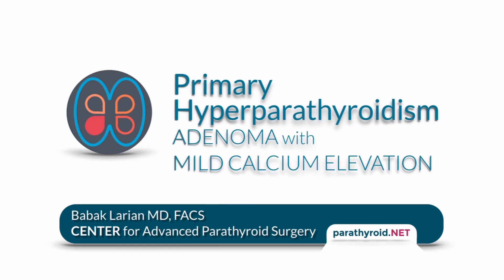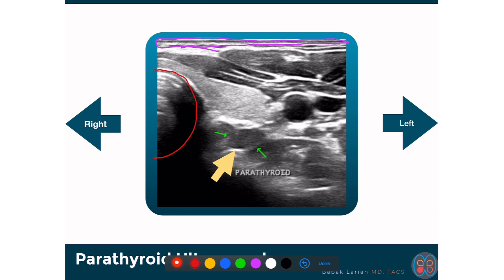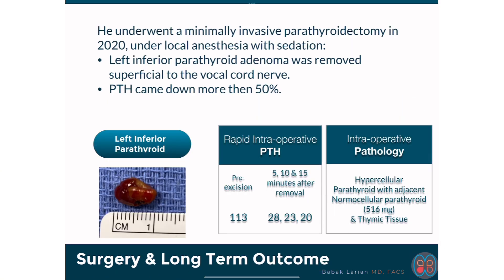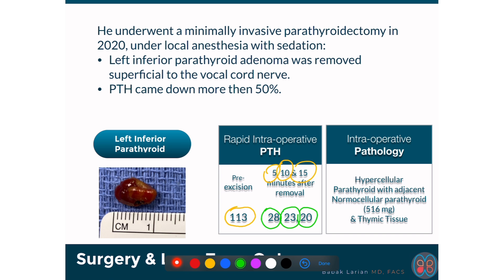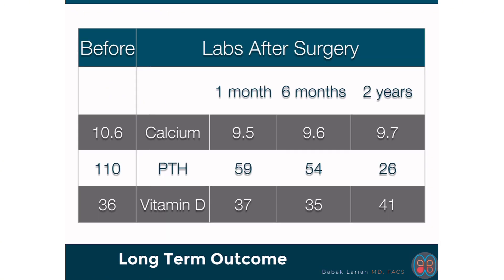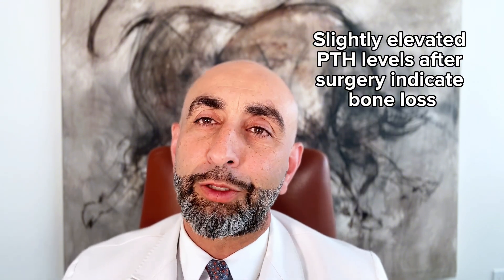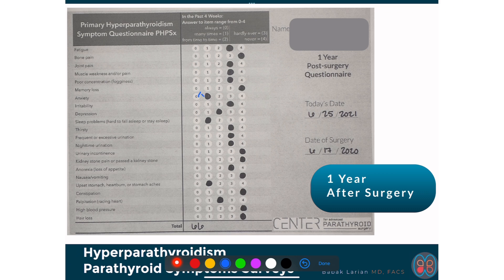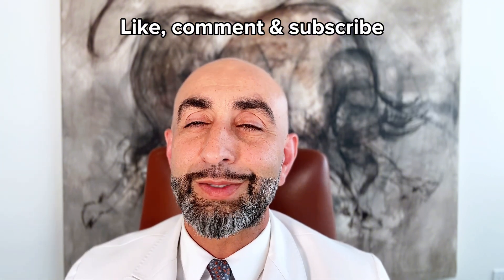Parathyroid adenoma with mild Calcium elevation | HPT case study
In this video, Dr. Babak Larian will discuss a case study about a 36-year-old woman with primary hyperparathyroidism adenoma with mild Calcium elevation and how her quality of life improved with surgery.

Dr. Babak Larian is renowned for his expertise in parathyroid surgery. At the CENTER for Advanced Parathyroid Surgery, our goal is to provide every patient with customized and compassionate care because parathyroid disease affects everyone differently. If you or a loved one is suffering from parathyroid disease, please contact our office today so we can give you the care you deserve.